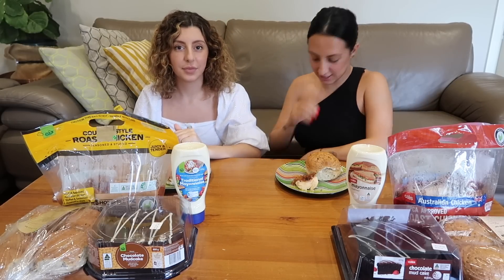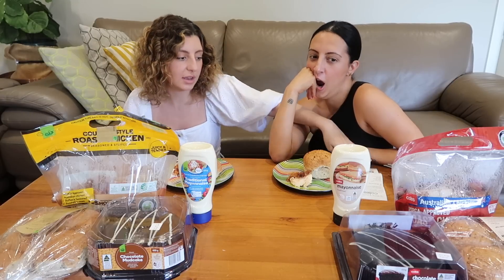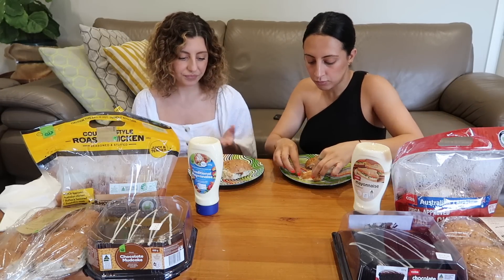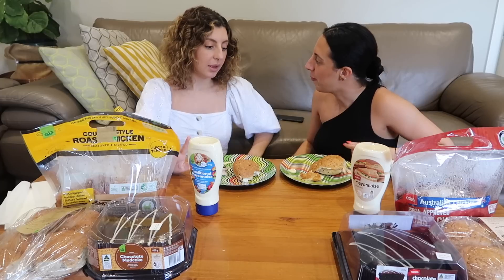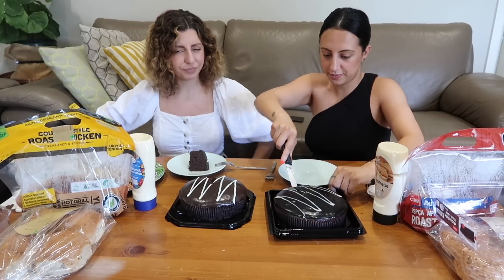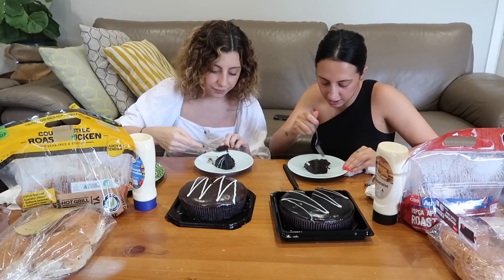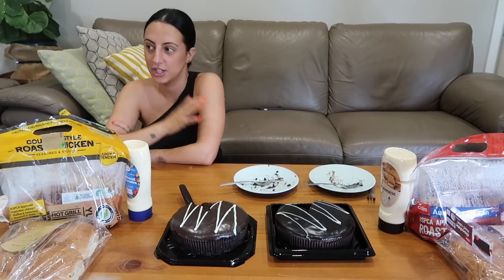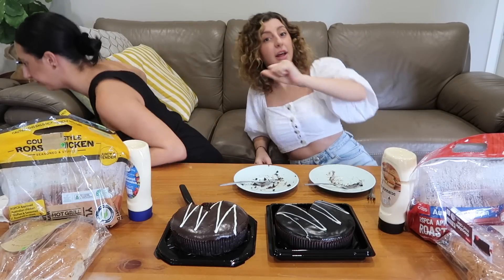WOOLIES VS COLES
WE TRY AND COMPARE ICONIC AUSTRALIAN SUPERMARKET FOODS FROM THE TOP TWO SUPERMARKETS IN AUSTRALIA! LEGGOOO

euwth.store